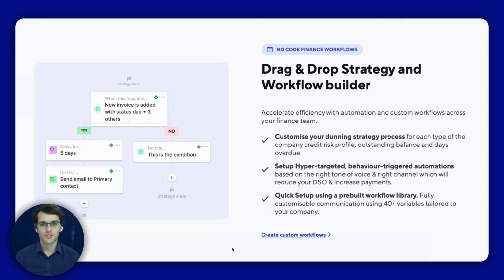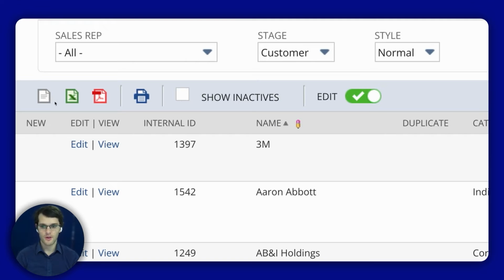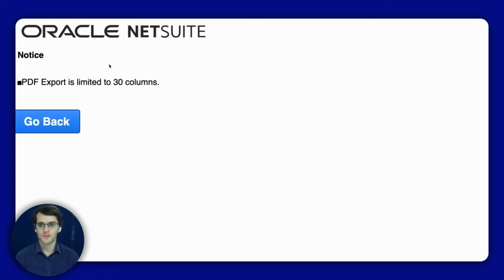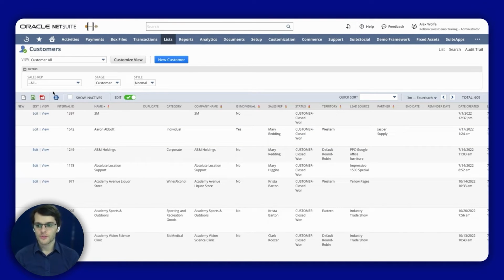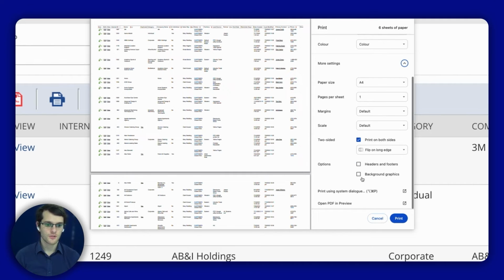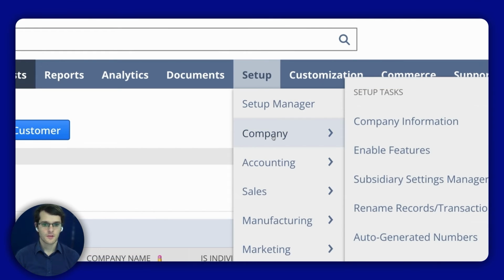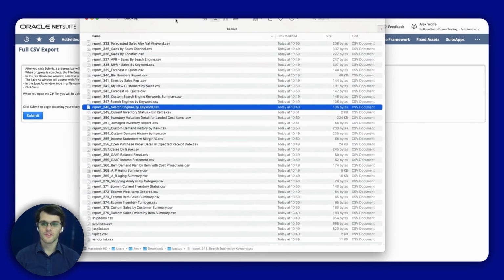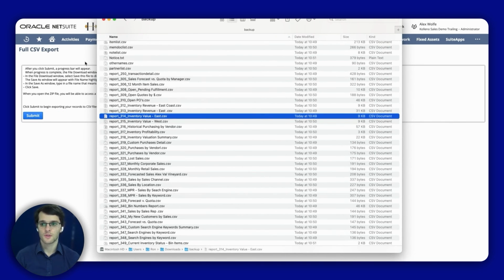NetSuite Tutorial | How to extract data from NetSuite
Find out more about how Kolleno integrates with NetSuite, and can improve your operational efficiency

In this quick guide, Ron from Kolleno showcases how to effectively export data from NetSuite.

Discover the key differences between exporting as CSV, Excel, or PDF, and learn why PDF might not always be your best option due to its 30-column limit.

Plus, explore a handy workaround for PDF exports using the Print option with landscape layout for optimal column visibility.

For comprehensive data needs, delve into the full CSV export feature under the setup import/export section for bulk data handling.

Join us to enhance your NetSuite data management skills!